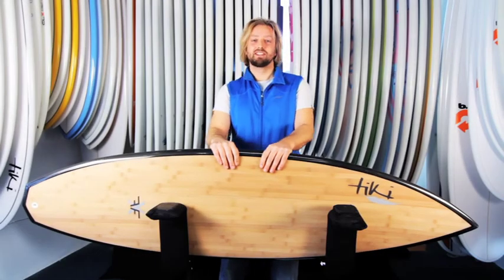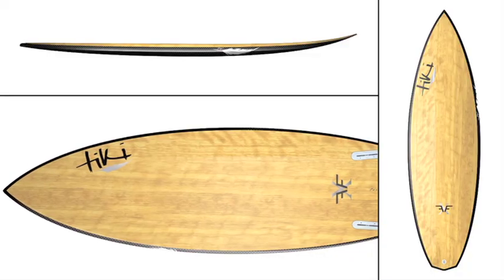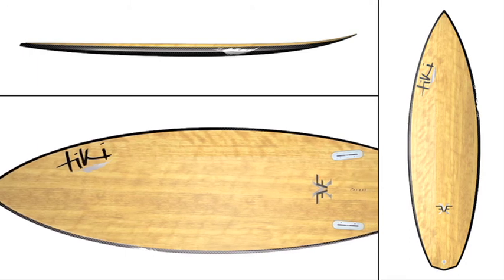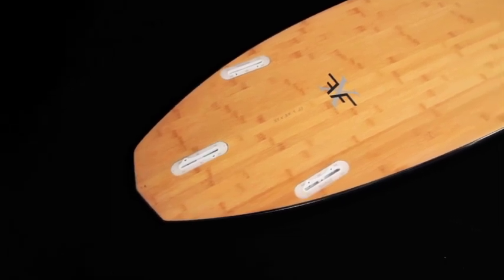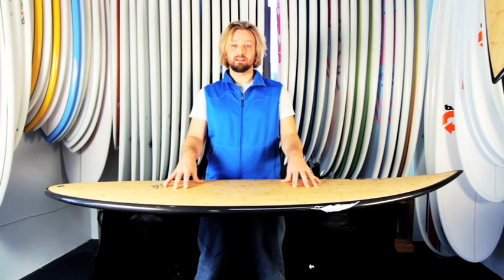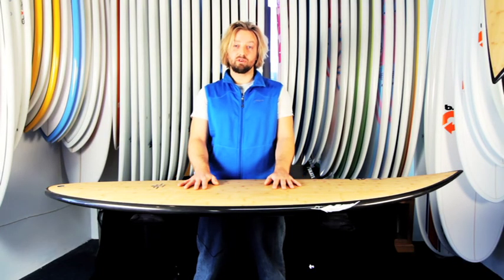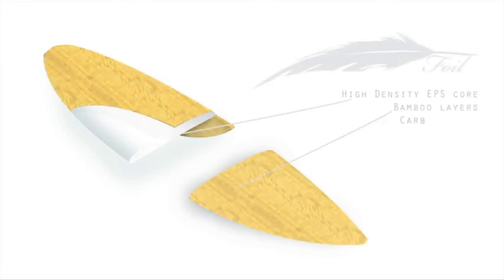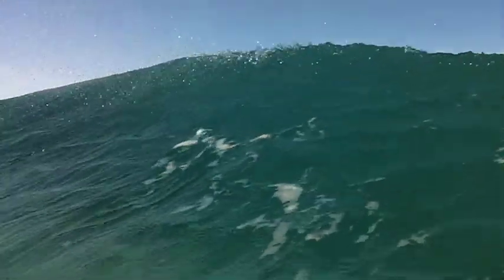Tiki FFX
Surfing is evolving and this is the shape that's leading that charge. Modern surfing is about speed, projection, drawing lines high and fast into heavy sections and punting skyward.

With it's low rocker, wide tail and the turbo charged projection from the Bamboo/Carbon composite, this board is the key to your modern surfing progression.